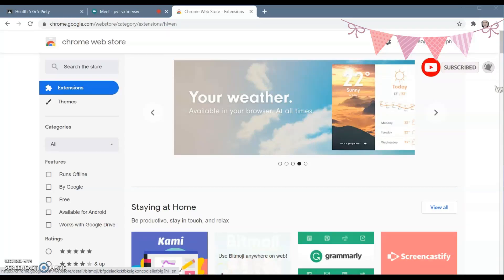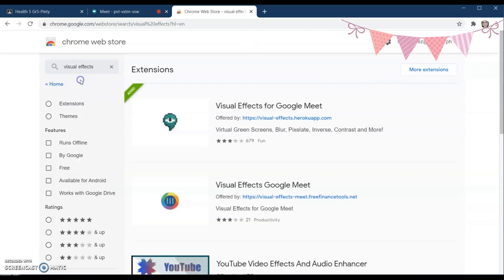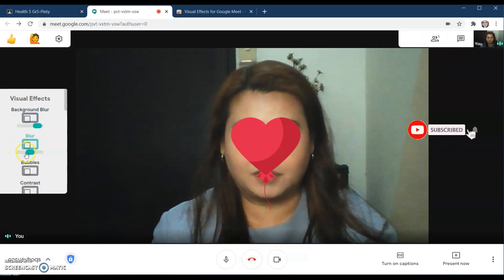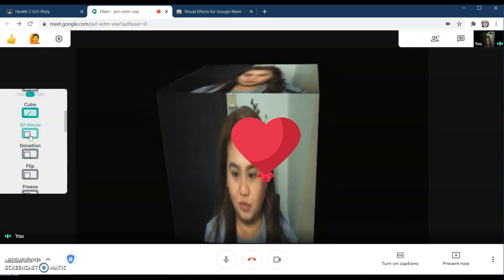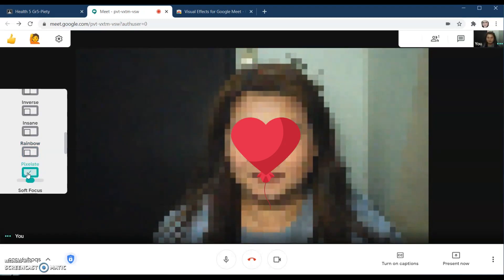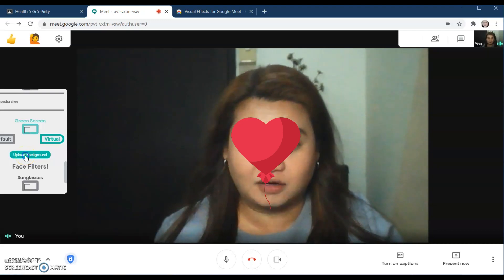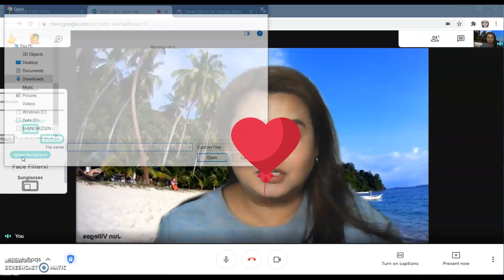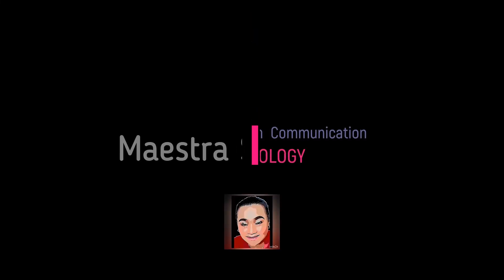How to Change the Virtual Background in Google Meet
This video is a tutorial on how to change your virtual background in google meet.